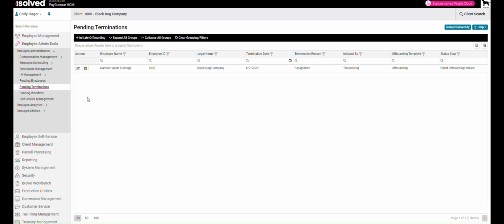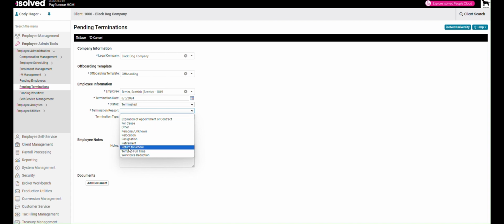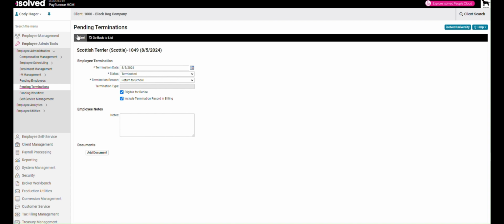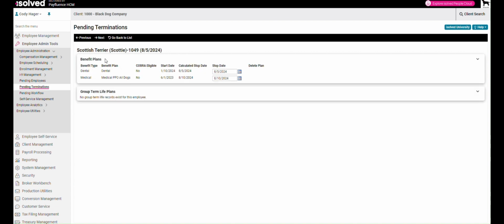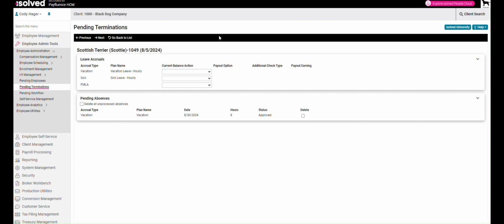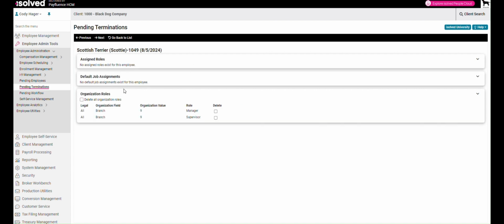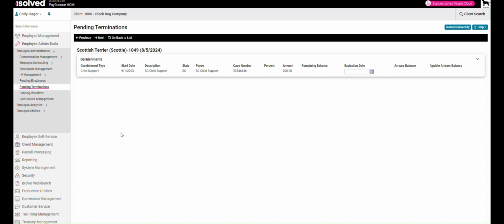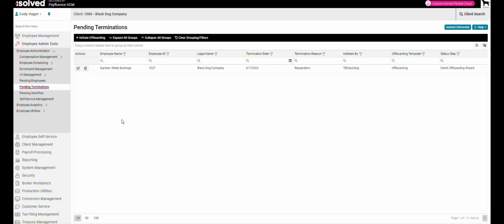Admin | Offboarding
Learn how to terminate an employee through Offboarding.